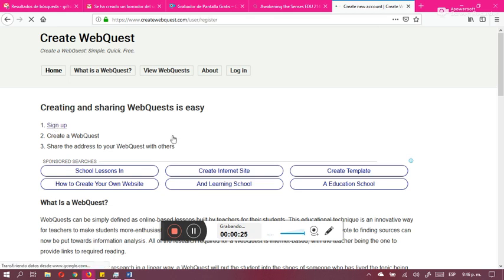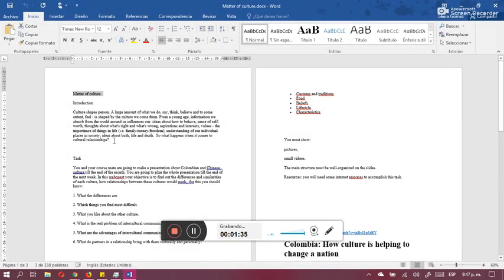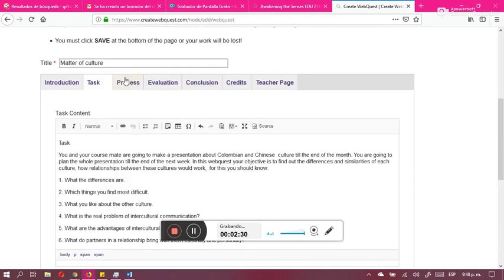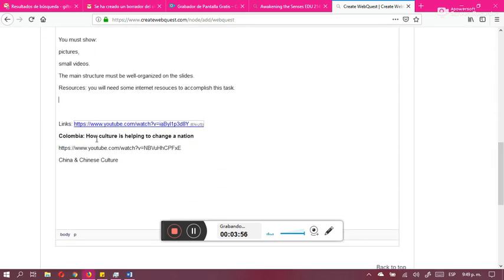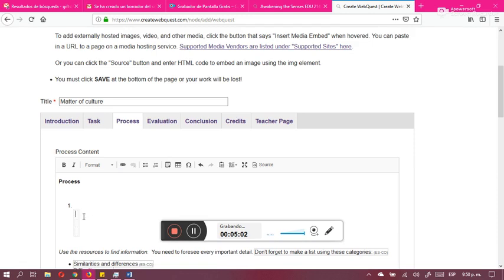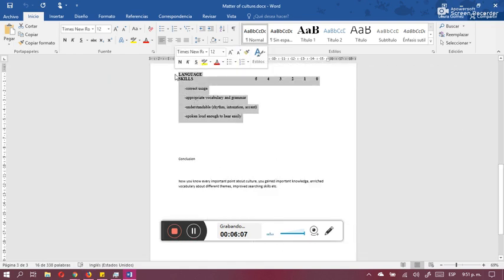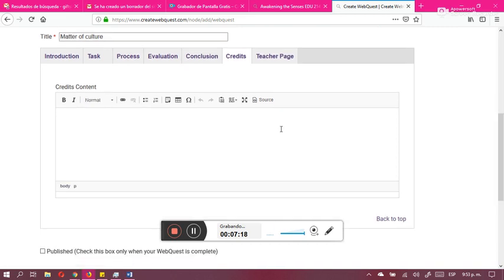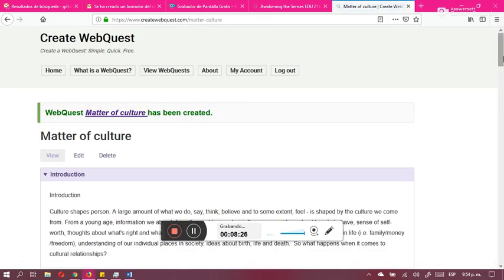Internet based projects - Basic Projects - Webquest - How to create a webquest?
Video about the internet basic projects.
Group:
Enzo Carmona
Nicolás Esteban Gómez
Geraldine Salazar
Jennifer Franco
Stefanny Guantiva
Laura Mora